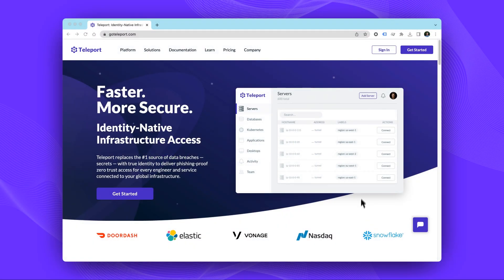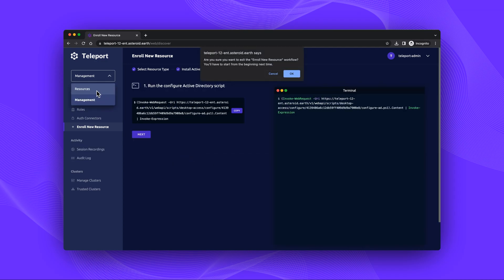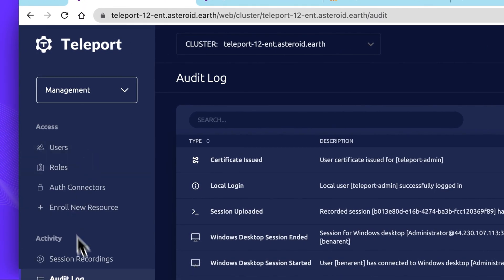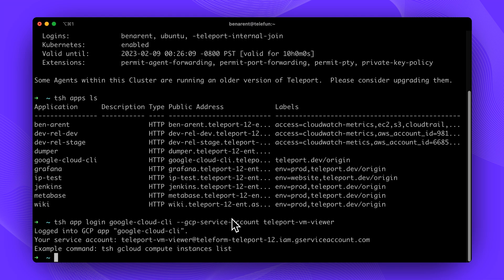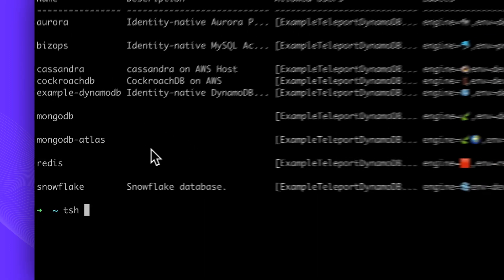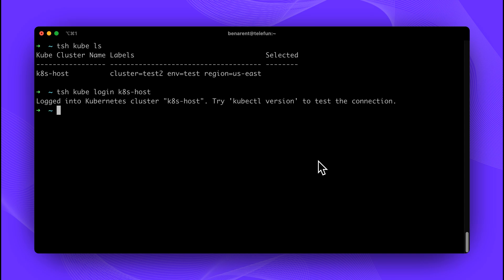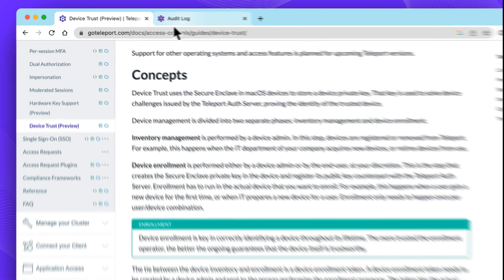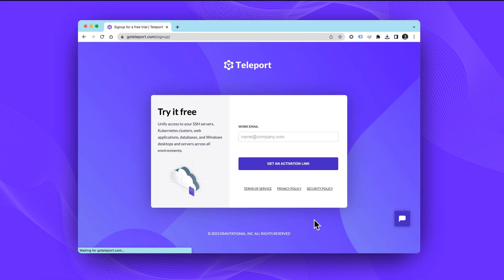Introducing Teleport 12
0:26 Passwordless Windows Access
1:23 CLI Support for AWS, GCP and Azure
2:07 Database Additions
3:17 Device Trust